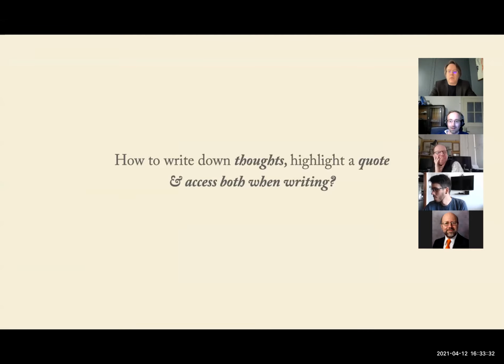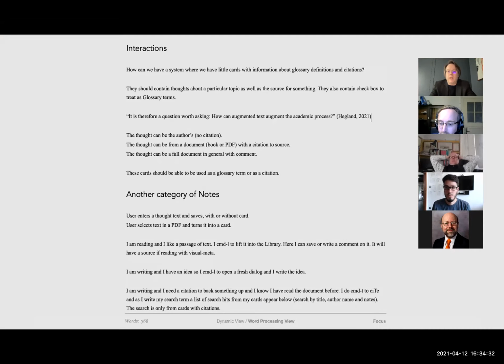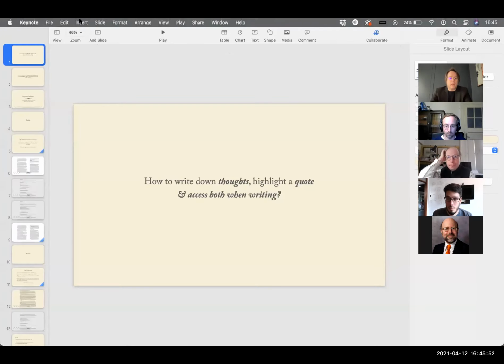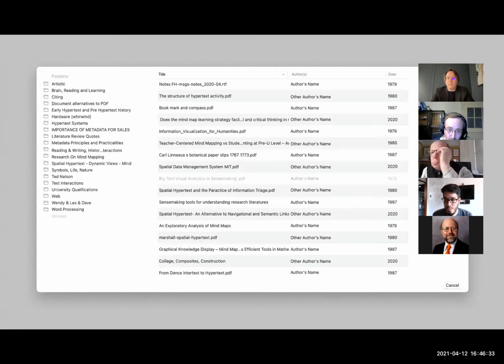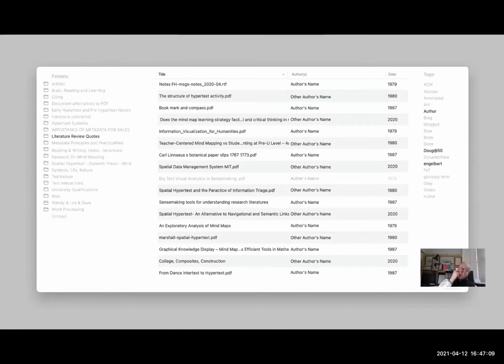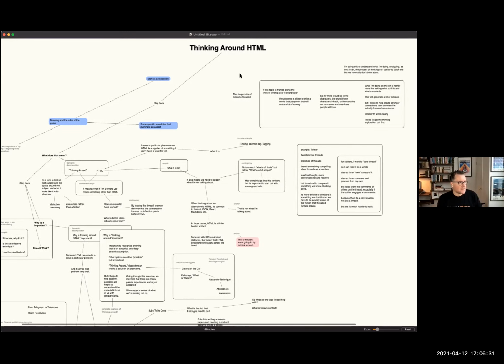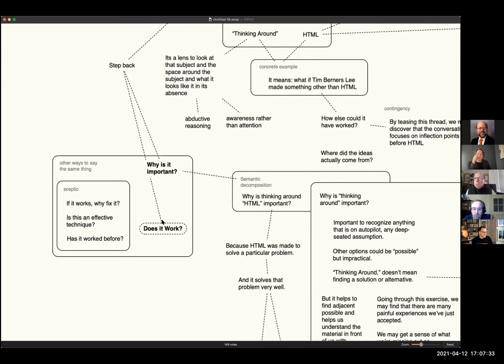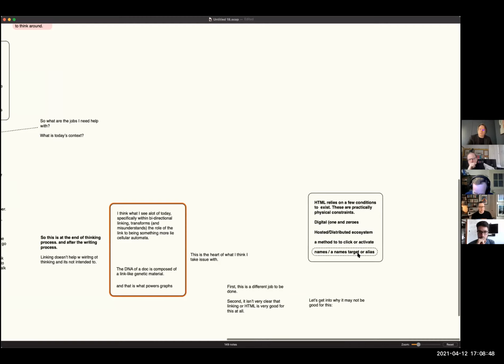Open Office Hours 12 April